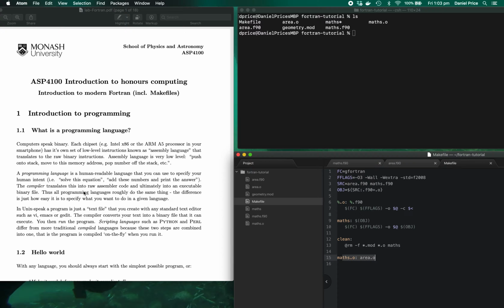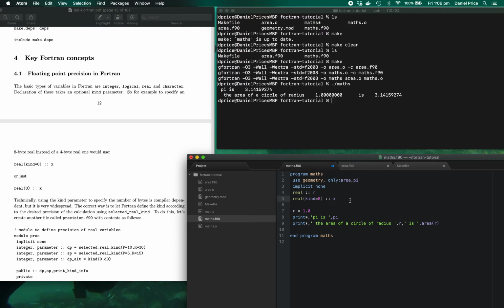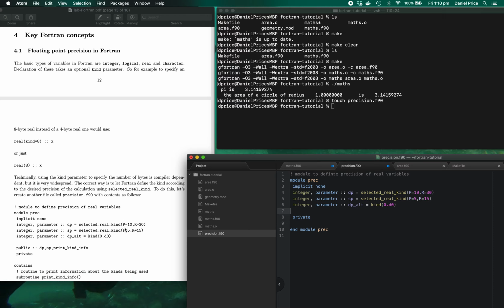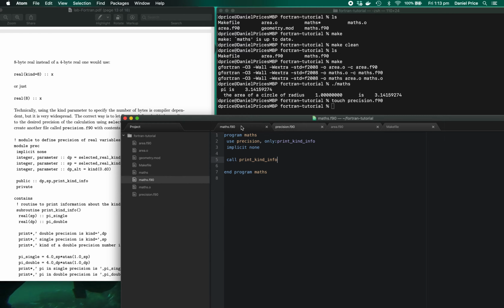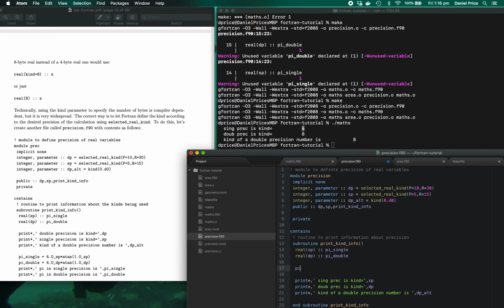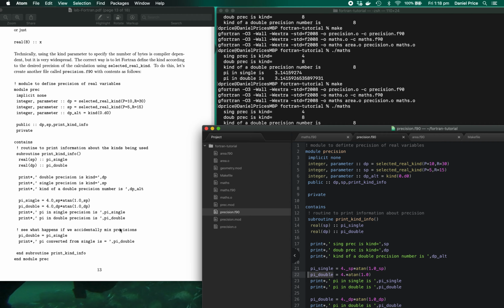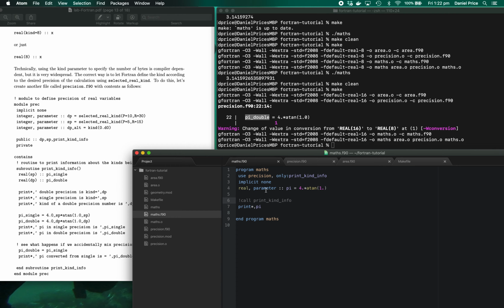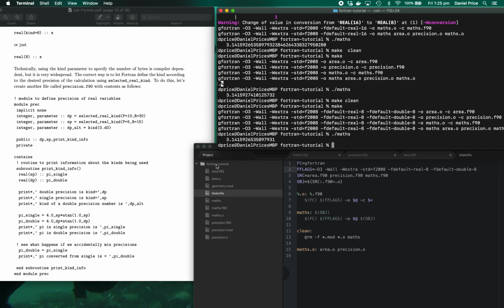Fortran 90 tutorial - Part 3 - Floating point precision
Floating point arithmetic, round-off error, precision of variables, numbers and constants in Fortran.

Part 3 of Introduction to scientific programming in Fortran 90, part of our hons/masters program in Computational Astrophysics here at Monash University in Melbourne, Australia.